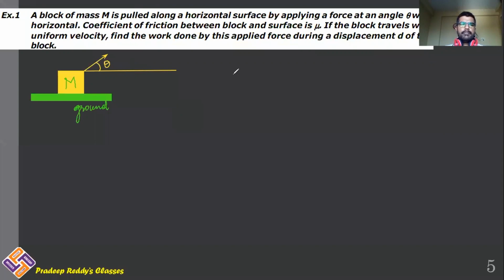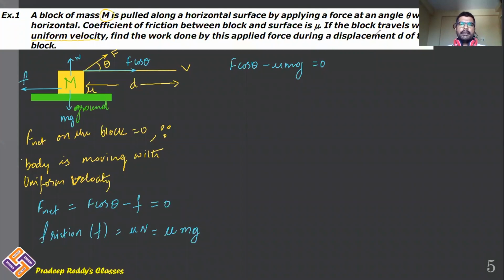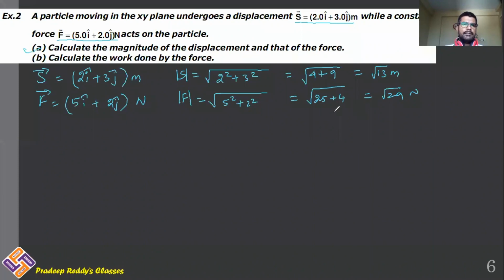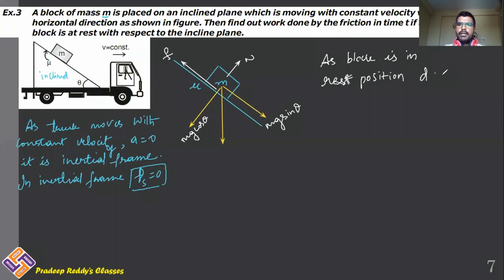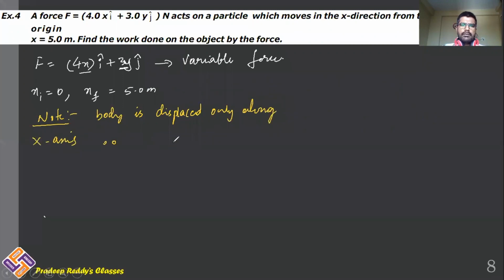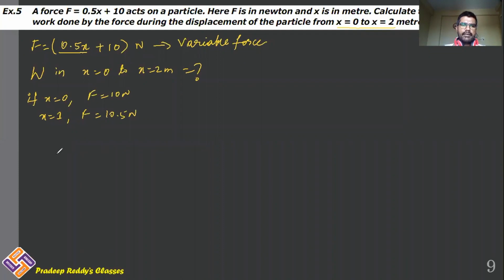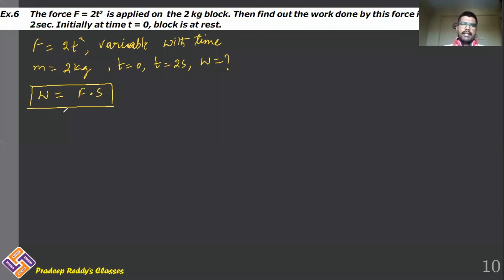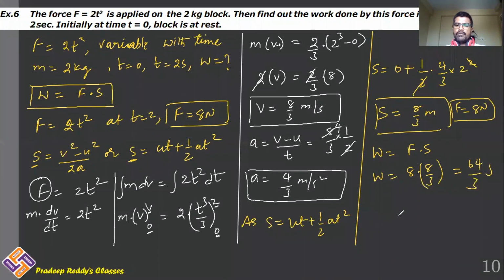2 Problems on work